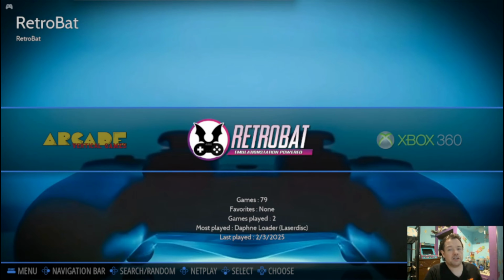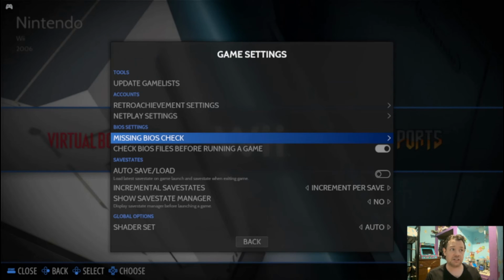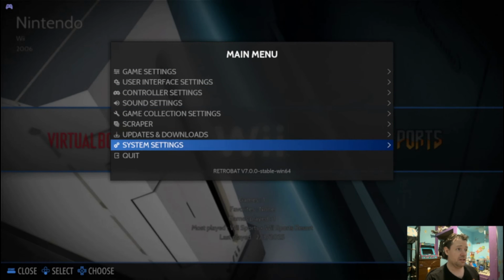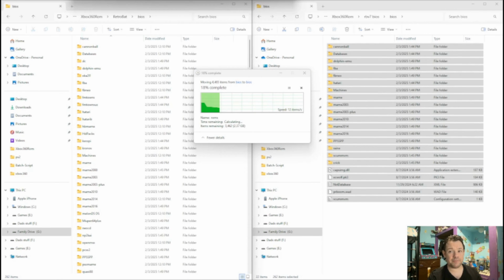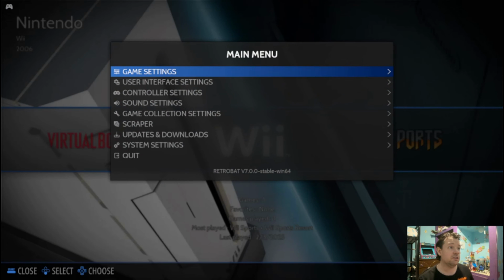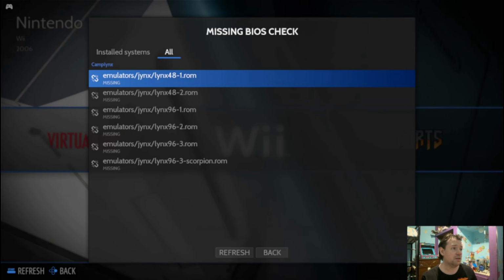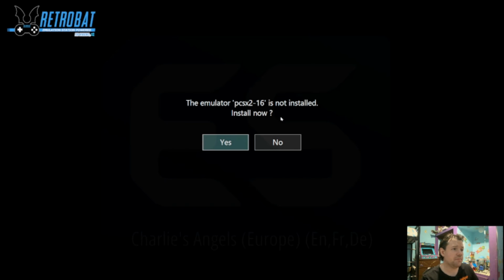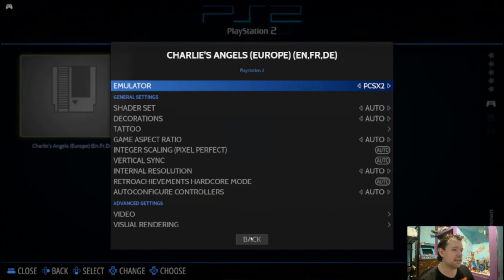How To Add Bios To RetroBat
Today, we will be adding all the missing Bios to our Retro bat hard drive and I will show you whare to put them.